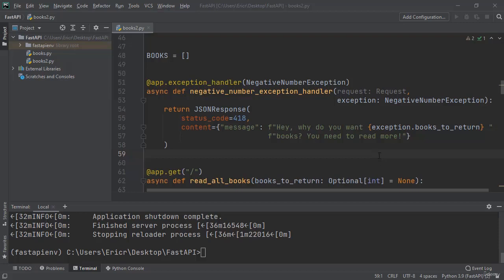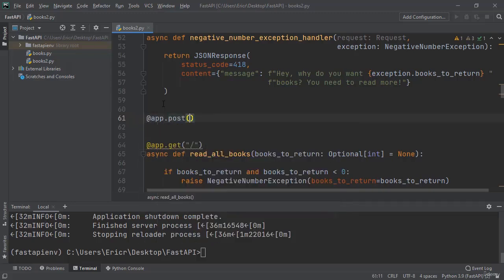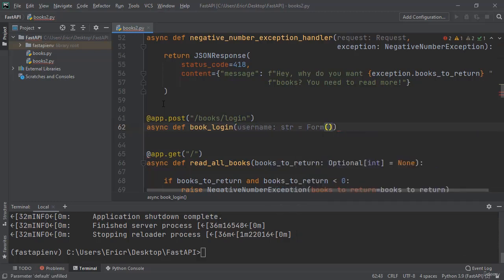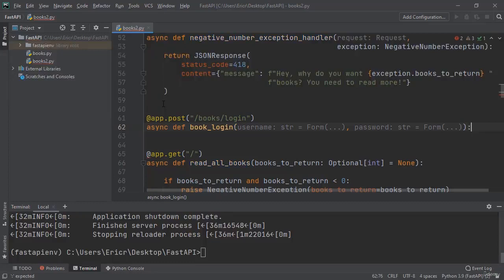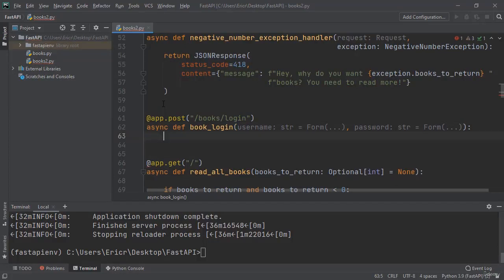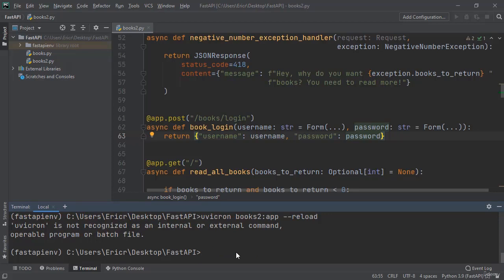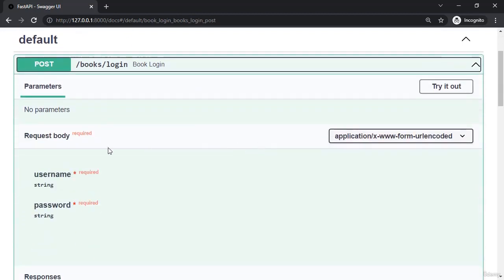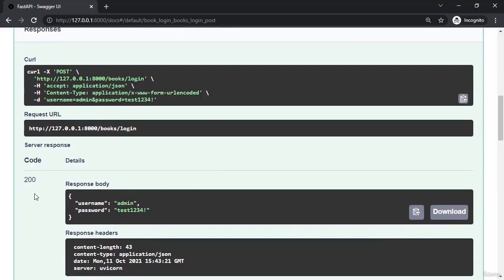005 FastAPI Project Form Fields